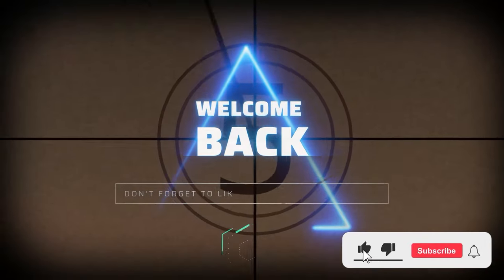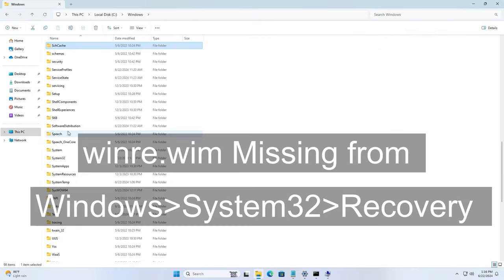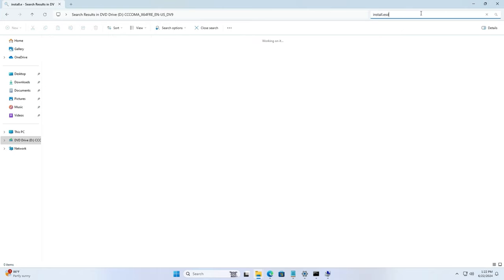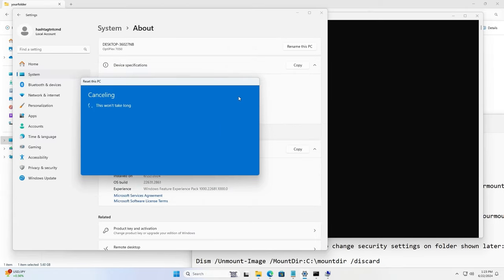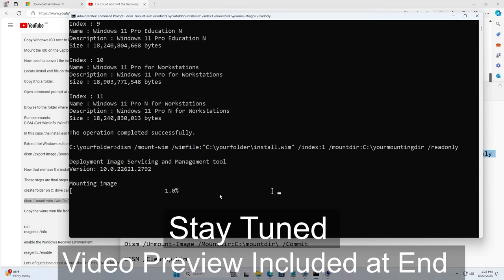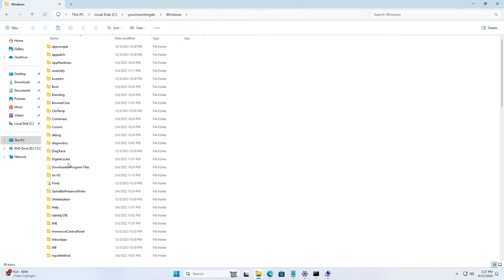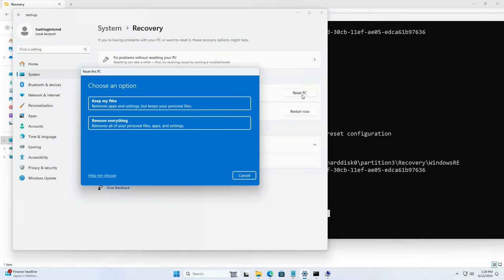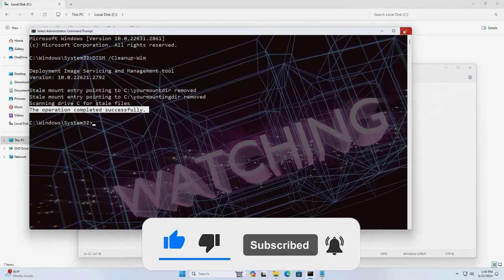Fix:Could not find the recovery environment Windows 11. Accidentally Deleted Recovery Partition.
Hmm you either Accidentally Deleted Recovery Partition or OEM/fresh Windows 11 install gives error "Could not find the Recovery Environment" or "Windows Re Image not found error" when trying to reset it to factory defaults.
In that case, you are at the right channel/video, this is a complete fix and this video session shall resolve the following errors/issues:
- Can't do factory reset on Windows 11 because of error - Could not find the Recovery Environment.
- Fix The Windows RE Image Was Not Found error
- Fix missing WinRe.wim from the system32 recovery folder.
- Mounting and Dismounting the install.wim file
- Run fancy looking command called reagentc /info (for no reason) and reagentc /enable (the actual needed command).

Note: I have Windows 10 Video as well that talks about the error "Could not find the Recovery Environment", the video is for a Lenovo Laptop right from the factory.
Windows 10 and Windows 11 process has 1 step that is different, Windows 11 is 1 less step !! Everything else remains the same.

These steps are pretty straightforward and hopefully you find them easy to perform.
If you followed all the steps in order, you will have fully working Windows Recovery Environment on your Windows 11 and be able to do factory reset of Windows 11.
Remember, to launch Command Prompt as Administrator. Administrator access will be required for this fix.

The most important file is the Winre.wim file, that for some reason goes missing even on a fresh from the factory installed Windows setup, or sometimes accidental deletes of the Recovery Partition by end users.

File we need to replace are Winre.Wim and ReAgent.xml from the Original Windows 11 ISO/USB etc.

Listed are some of the things I have done in the video along with the commands used for easy copy pasting action for you guys :). Please remember to modify according to your folder locations (or could just create the folders as shown in the video and simply copy paste command) for the install.wim file and your mounting directory you wish to mount the image to.

To get the index value of your operating system, I have included them at the end as well, so do not have to run this specific command.
Dism /Get-ImageInfo /imagefile:C:\yourfolder\install.wim

Main Command to Run (replace index value with your Operating System, example Windows Pro is index value 6) is :
dism /mount-wim /wimfile:"C:\yourfolder\install.wim" /index:1 /mountdir:c:\yourmountingdir /readonly

Second main command to  enable the Windows Recover Environment

reagentc /enable

Will provide link to the video when its uploaded. But if you do a clean factory reset you will not need to delete the folder as clean files options will remove all files.

Here is the video if you run into BitLocker Enabled error message when running reagentc /enable command

Various Index values of Windows versions from the install.wim file:
Index : 1
Name : Windows 11 Home
Index : 2
Name : Windows 11 Home N
Index : 3
Name : Windows 11 Home Single Language
Index : 4
Name : Windows 11 Education
Index : 5
Name : Windows 11 Education N
Index : 6
Name : Windows 11 Pro
Index : 7
Name : Windows 11 Pro N
Index : 8
Name : Windows 11 Pro Education
Index : 9
Name : Windows 11 Pro Education N
Index : 10
Name : Windows 11 Pro for Workstations
Index : 11
Name : Windows 11 Pro N for Workstations